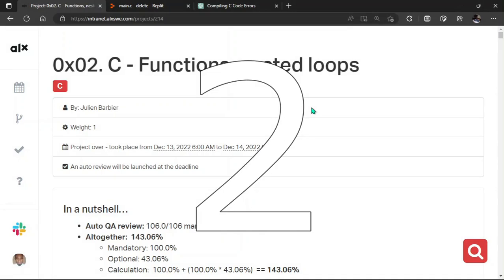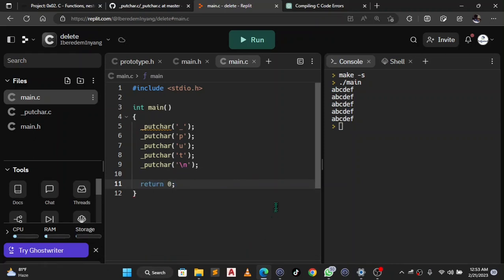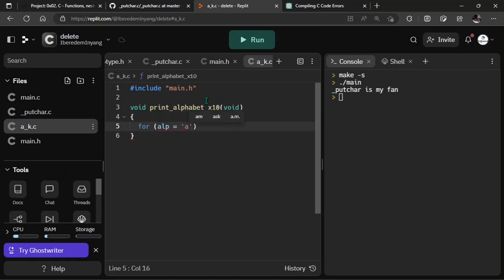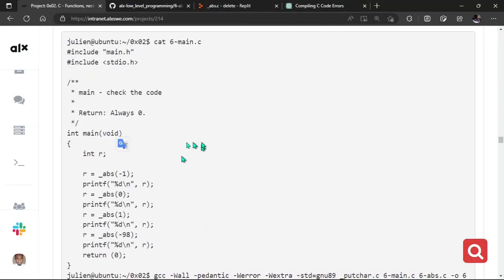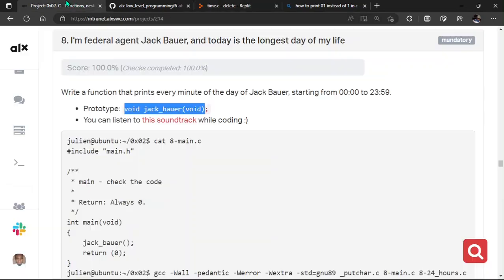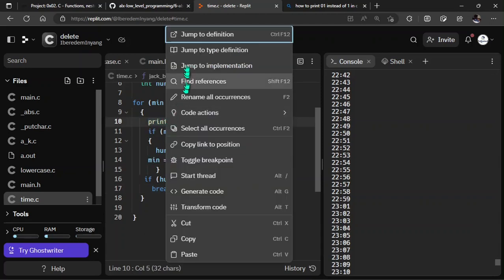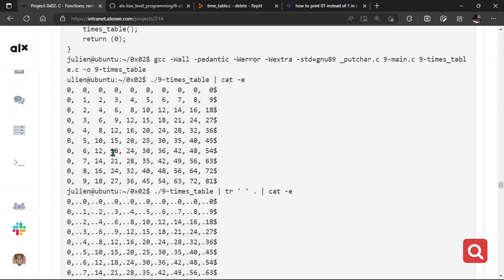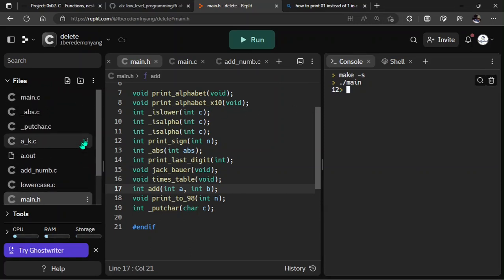0x02 C functions, prototype and nested loops prt. 2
Understanding  C Programming Language?
C is a general-purpose programming language that is extremely popular, simple, and flexible to use. It is a structured programming language that is machine-independent and extensively used in writing various applications in the likes of Operating Systems like Windows, and many other complex programs like Oracle database, Git, Python interpreter, and more.

It is said that ‘C’ is the father of all programming language. One can say, C is a base or the programming. If you know ‘C,’ you can easily grasp the knowledge of the other programming languages that uses the concept of ‘C’, could this be true? we will find out sooner or later

It is essential to have a background in computer memory mechanisms because it is an important aspect when dealing with the C programming language.

link to live class base on this topic will be placed in this description soon..